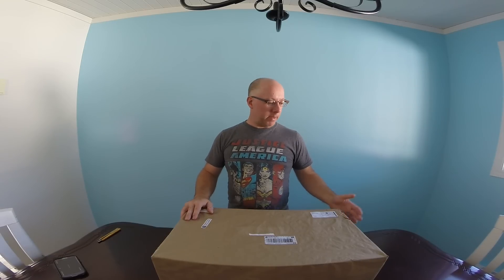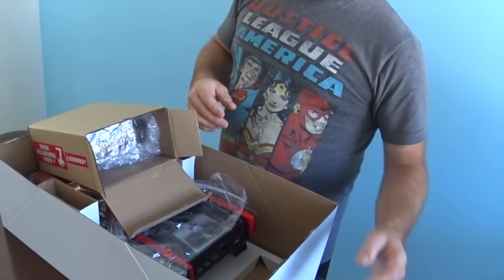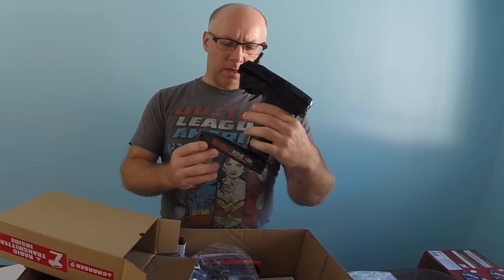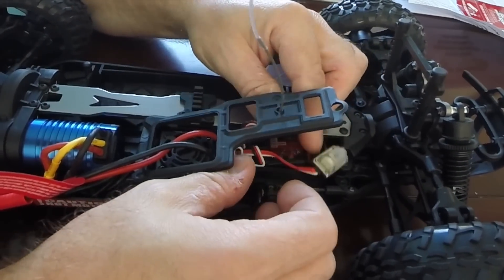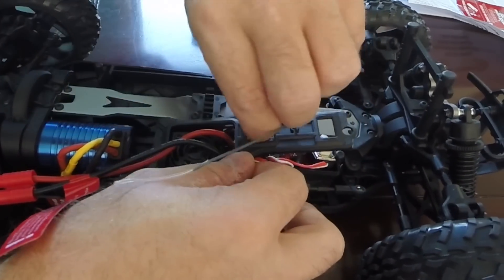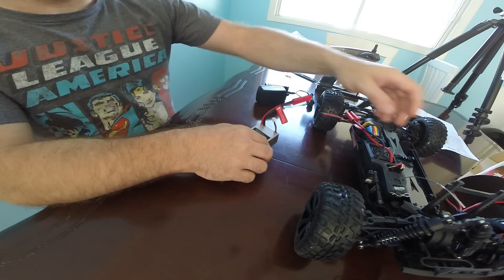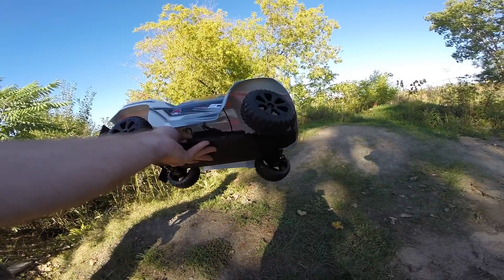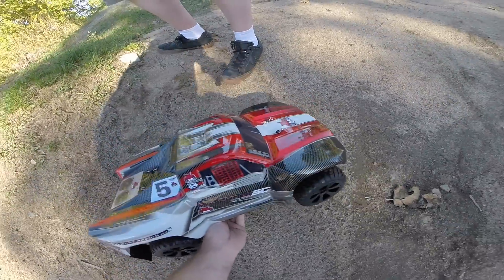Redcat Racing's Blackout SC Brushless 4X4 RTR unboxing, Overview and Test Run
for ALL your RC Upgrades

My Buddy purchased a Redcat Racing Blackout SC RTR Brushless RC and he asked me if I wanted to do an unboxing and review.

Steph